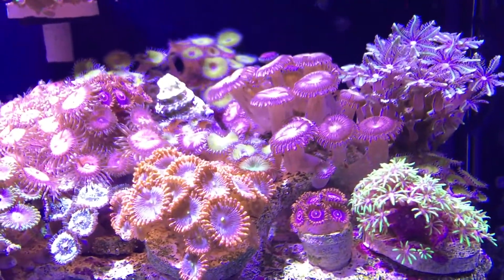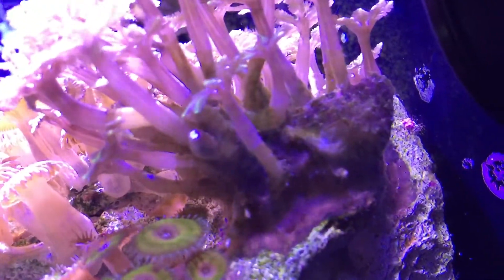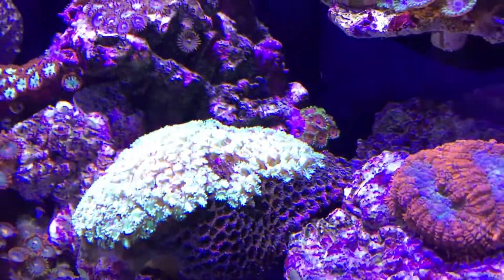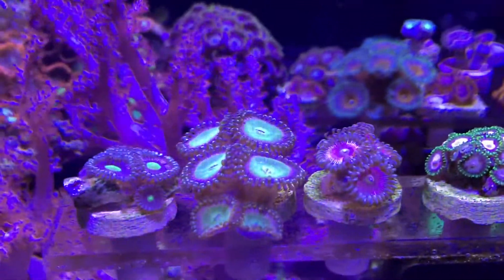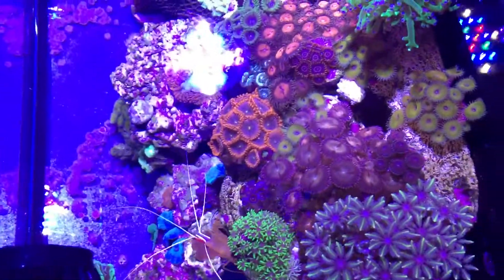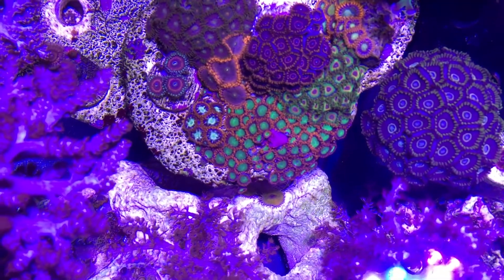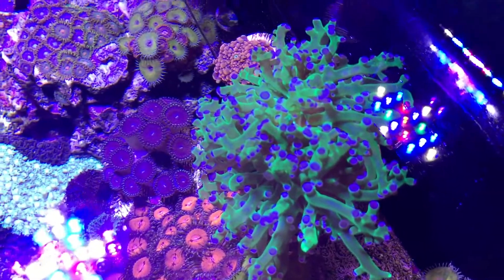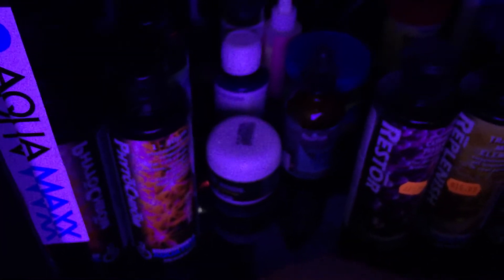Tank update 4/23